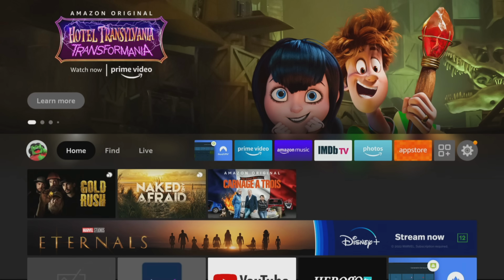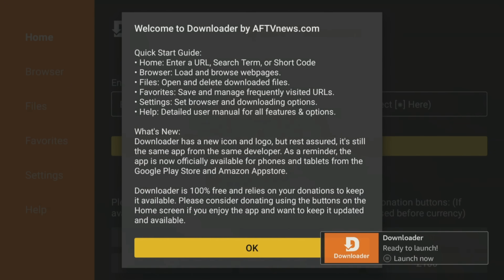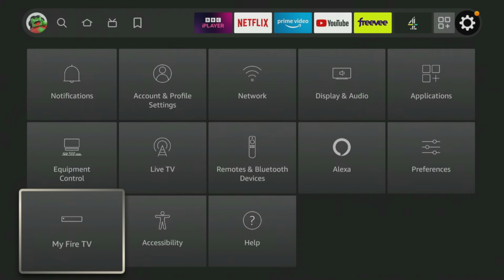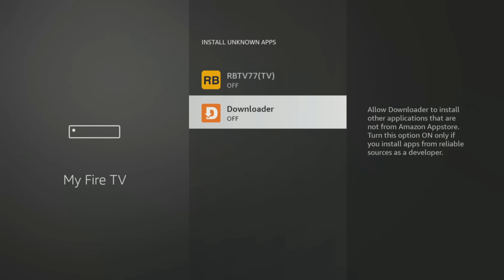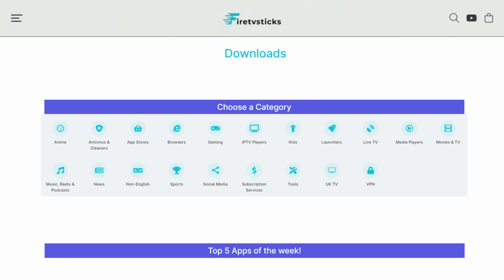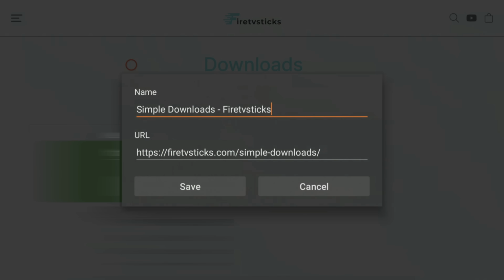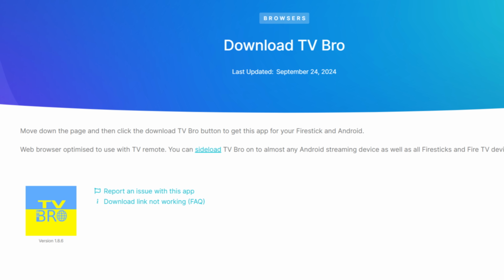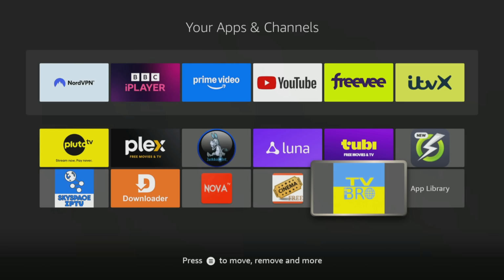🔑 Firestick Master Code for Hundreds of FREE Apps! 🎁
Unlock hundreds of FREE apps on your Firestick! Discover my Master Code to transform your Fire TV. This guide shows you how to easily install movies, TV, sports, and more using Downloader.

Ready to get the most out of your Firestick? This video reveals my secret Master Code that gives you access to hundreds of FREE apps for endless entertainment! Stop limiting yourself to the Amazon App Store and discover a world of movies, live TV channels, sports, and essential utility tools.

In this easy-to-follow guide, you'll learn how to:

✅ Download and set up the Downloader app.
✅ Enable Developer Options (even if they're missing!).
✅ Use my exclusive secret code to access a massive library of free content, including movies, live TV, sports, and utilities.
✅ Navigate my downloads page, add it to your favourites, and even install a new web browser as an example.

🔗 Useful Links:
🛒 Fire TV Stick Remote Cover
Amazon US
Amazon UK

⏱️TIMESTAMPS⏱️
0:00 Intro: What You'll Learn
0:33 What Are Secret Codes?
0:54 How to Get the Downloader App
2:09 Enabling Developer Options (Crucial Step!)
3:24 The Top-Secret Code Revealed!
3:42 How to Use Codes in Downloader
4:18 Navigating My Downloads Page
4:41 Adding to Favourites for Easy Access
5:17 Example: Installing a New Web Browser (TV Bro)
6:13 Important: Delete Installation File
6:34 Accessing Your New App
6:57 Close & outro